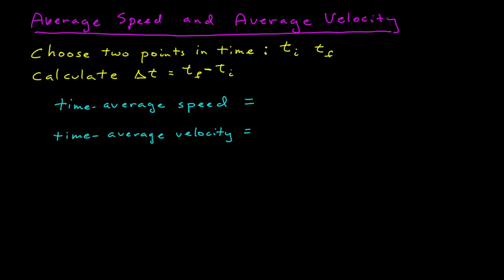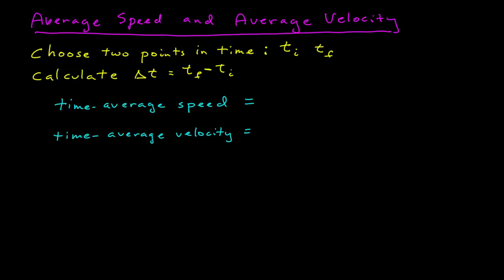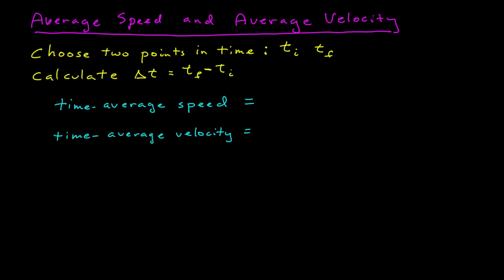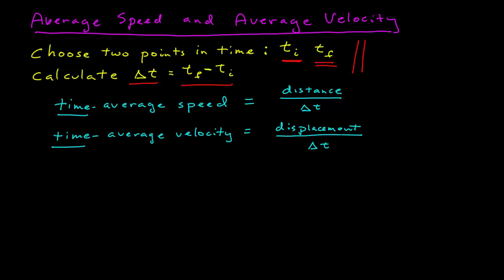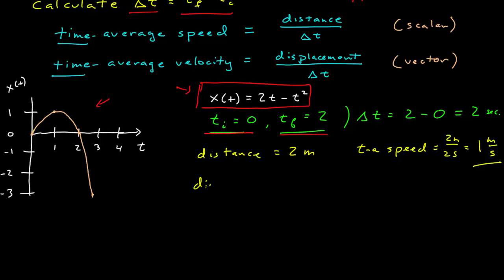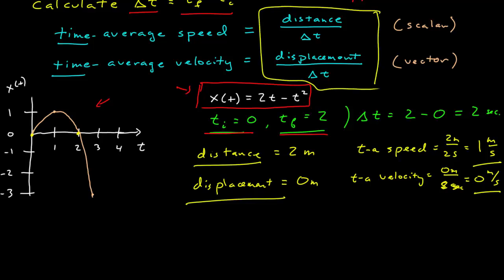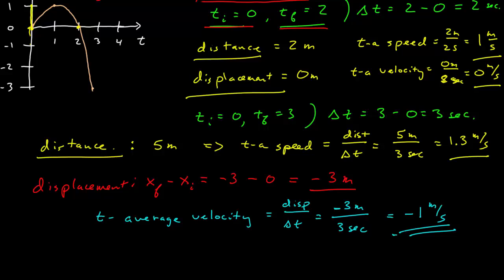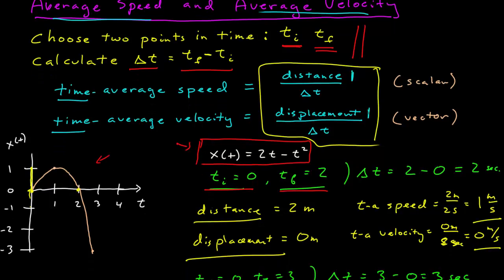Average Speed and Average Velocity (old)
Average Speed and Average Velocity